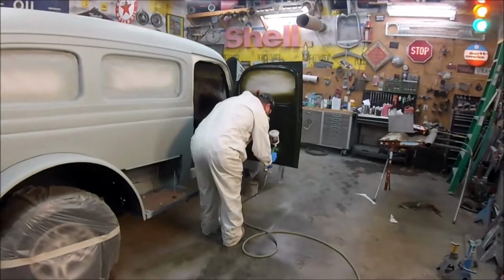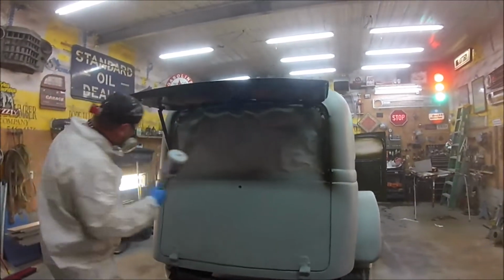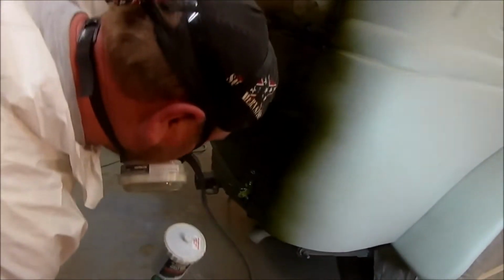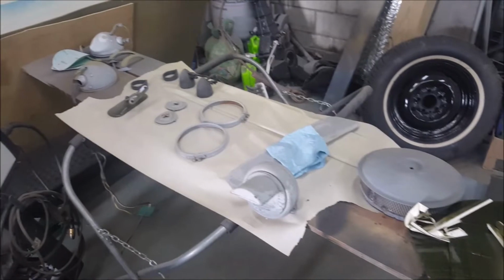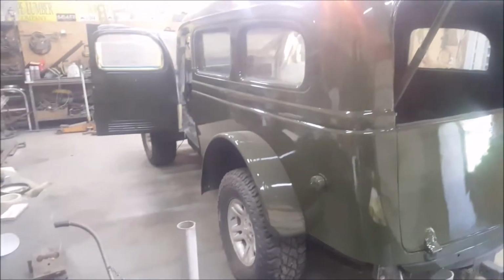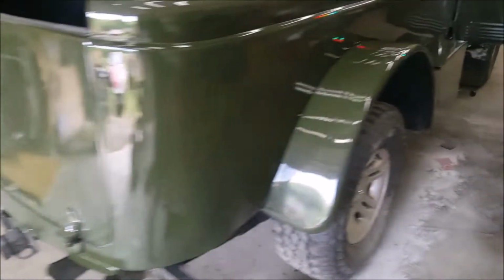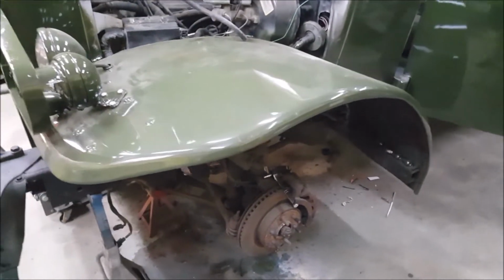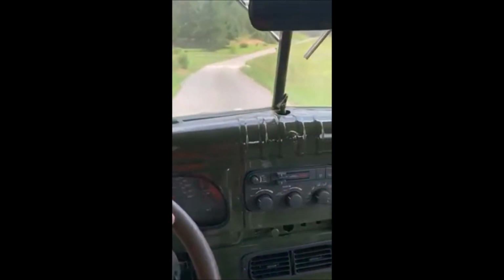Dodge Durango to Power Wagon Carryall Swap EP 9 1942 Dodge WC-53 Paint and Done! Test Drive Inside.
Fan Mail?